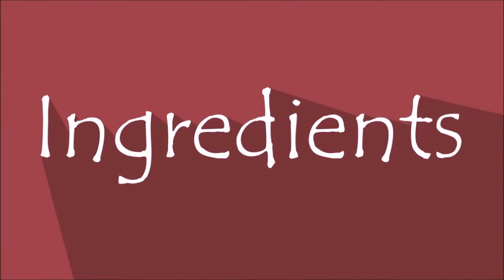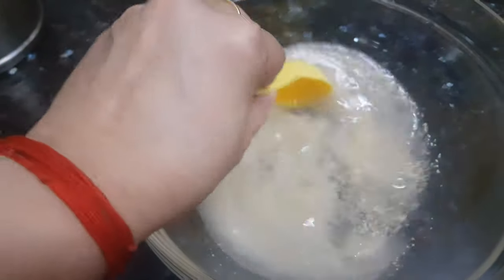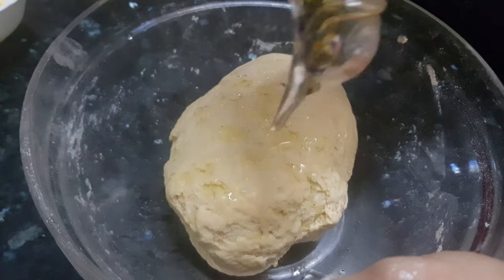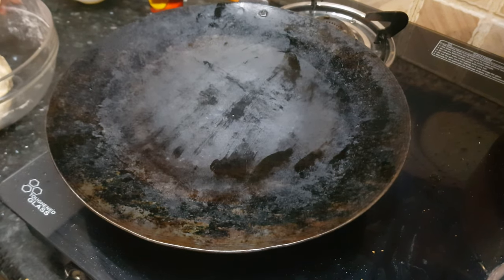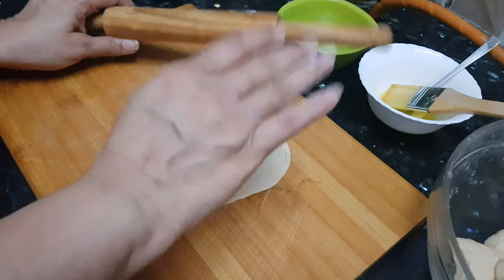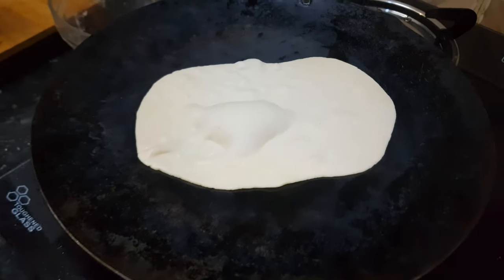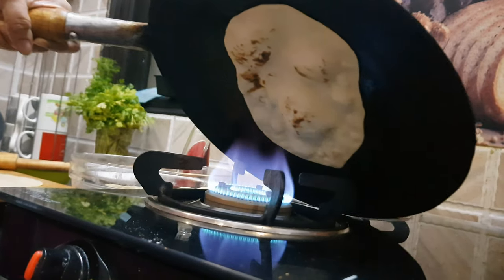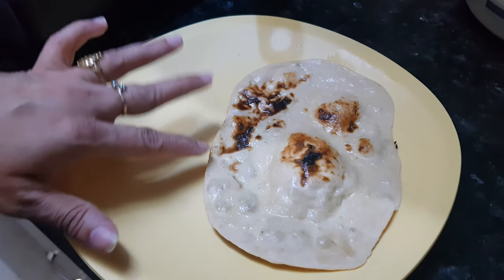How to make BUTTER NAAN on TAVA same like Restaurant ...बटर नान तवे पर कैसे बनाये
Same way for Tandoori rotis at home. By Vaishali Dafe